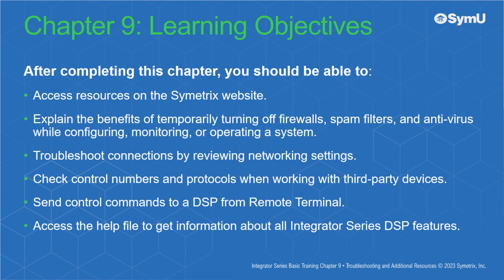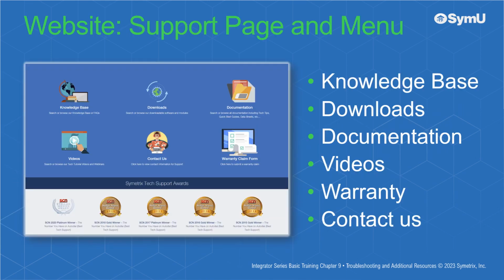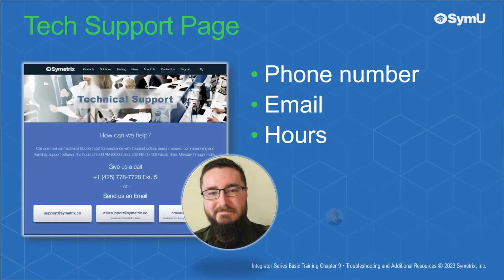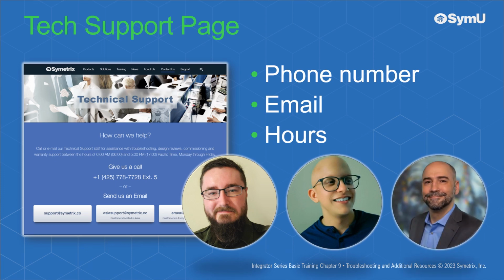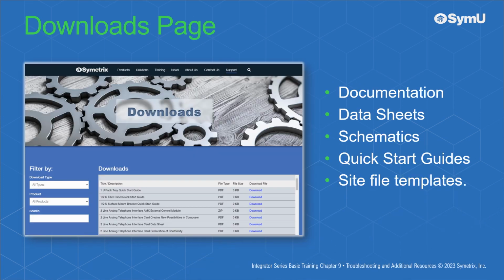Integrator Series Basic Training : 9a. Troubleshooting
The support menu on the Symetrix website provides many resources for specifying, commissioning, and servicing Symetrix product installations. The technical support page lists the phone numbers, e-mail addresses, and remote support links for the Symetrix Technical Support team. The downloads page provides access to an extensive library of documentation available for download, including data sheets, schematics, quick start guides, tech tips, and site file templates. In addition to contacting Symetrix Technical Support, we have the option for on demand training. The webinars page hosts pre-recorded online technical presentations that contain detailed information and instructions on specific Symetrix hardware and software features. The documentation page is a repository of information to aid registered distributors, dealers, reps, and select AV specifiers in the process of specifying Symetrix products. The knowledge base page contains answers to frequently asked questions, tech tips, info on discontinued products, and more, in easy-to-read documents.